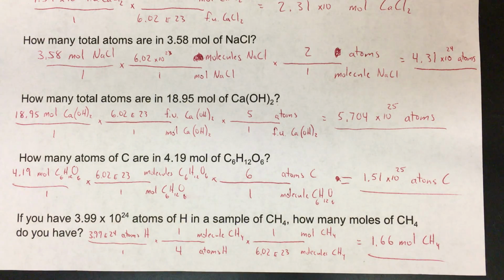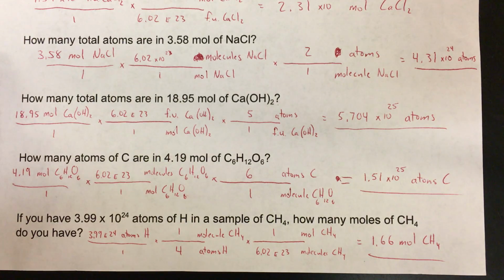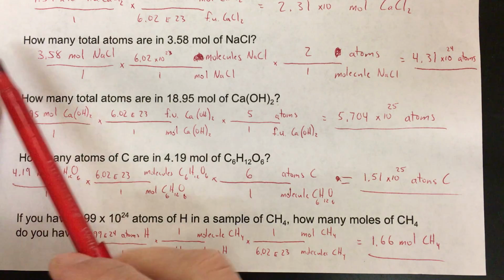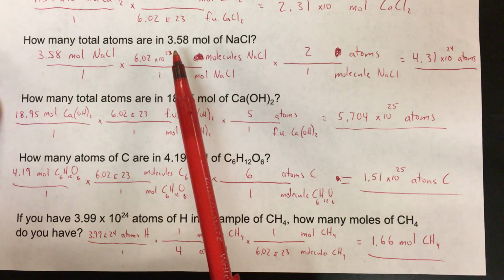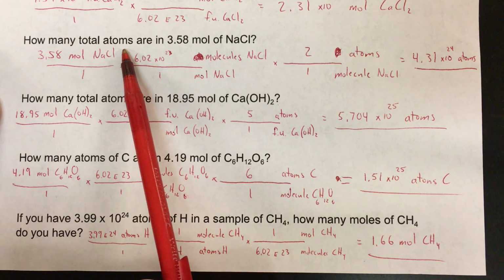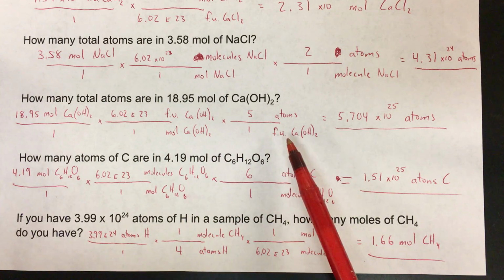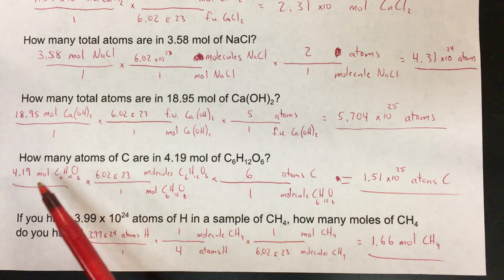Part 2 of mole calculations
Expanding on part 1 with more challenging examples